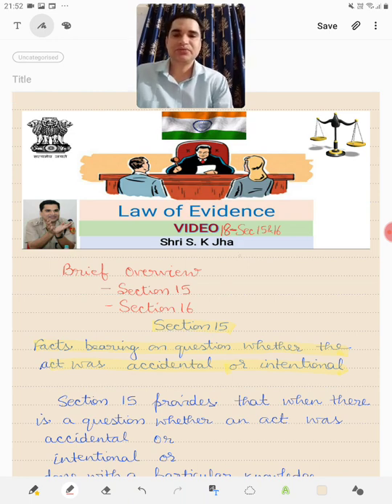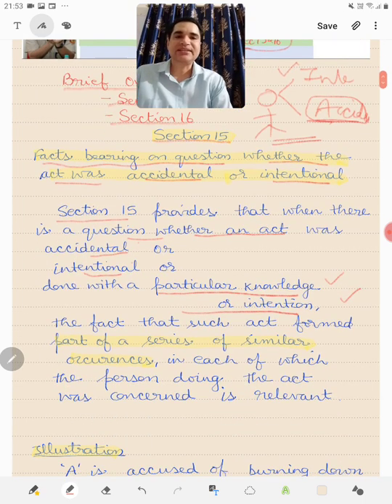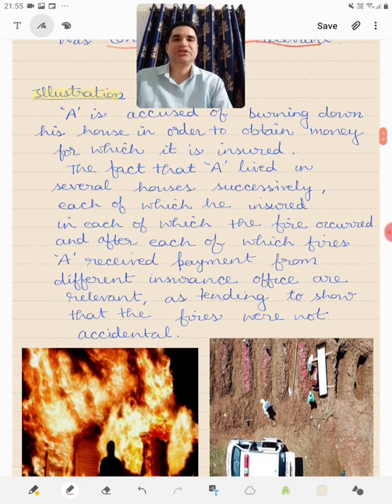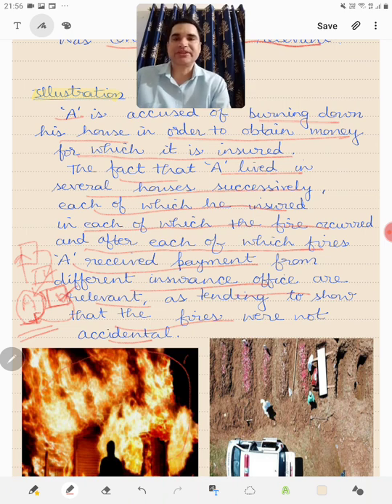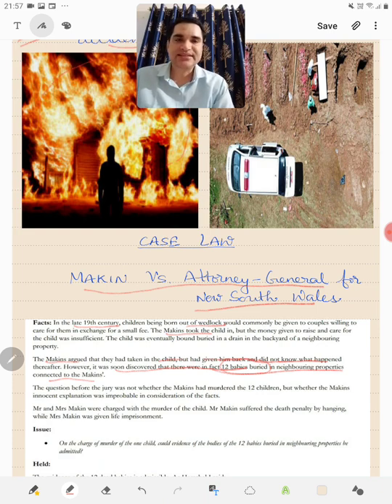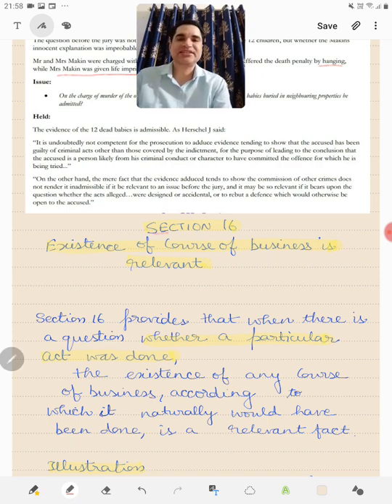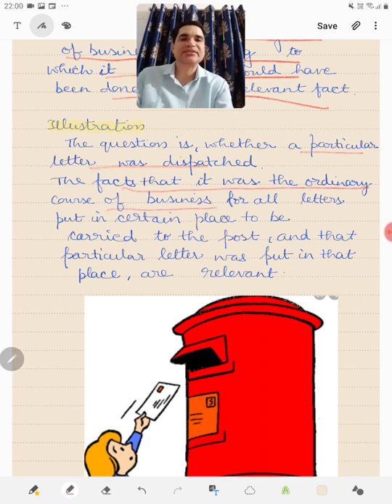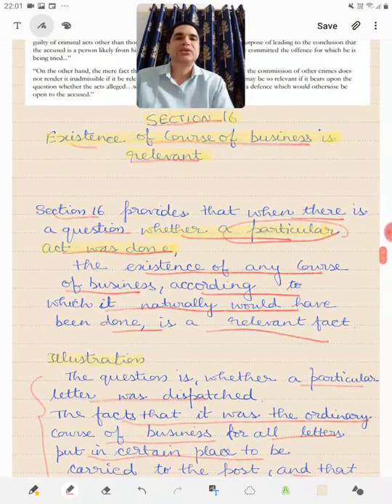INDIAN EVIDENCE ACT SECTION 15 AND 16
FOR LLB...LLM...APO AND JUDICIAL SERVICES EXAMS